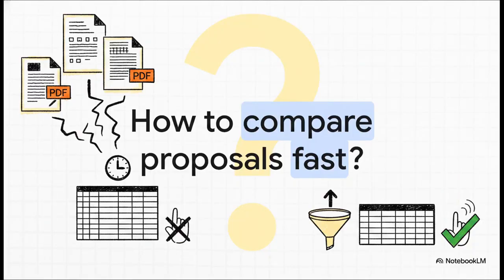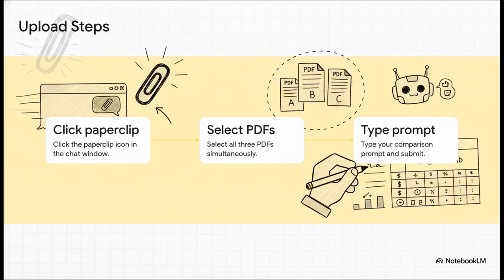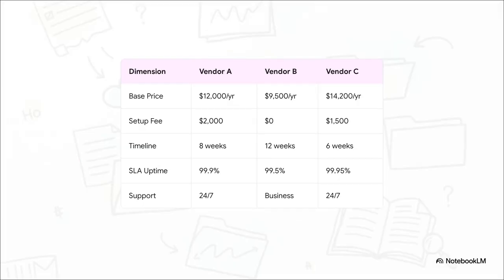File Uploads on Claude: PDFs, Images, CSVs, Code in One Chat | Claude Master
File uploads on claude.ai let you drop a PDF, image, spreadsheet, DOCX, or code file straight into the conversation and have Claude actually read it. In about three minutes you'll learn which formats work, when to attach to a single chat versus a Project, and how to avoid the upload mistakes that quietly waste your time.

What you'll learn in this 3-minute guide:
• Choose the right attach point: temporary chat upload vs. persistent Project file
• Summarize long PDFs, compare multiple documents, and pull data out of CSVs
• Send images, screenshots, and charts to Claude for visual analysis
• Sidestep common failures like scanned PDFs, XLSX limits, and oversized files